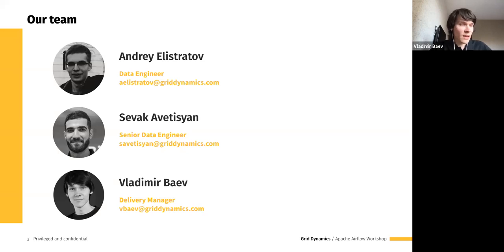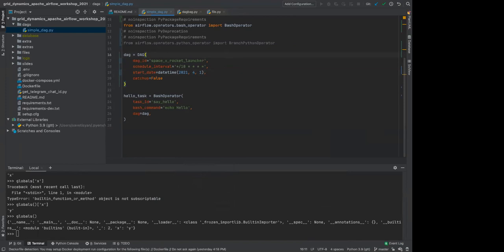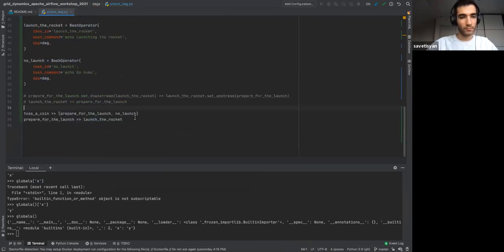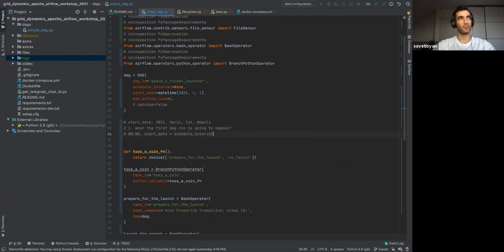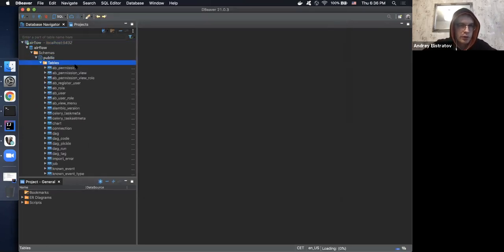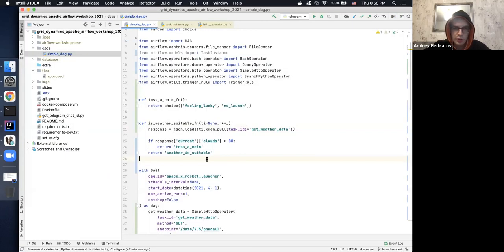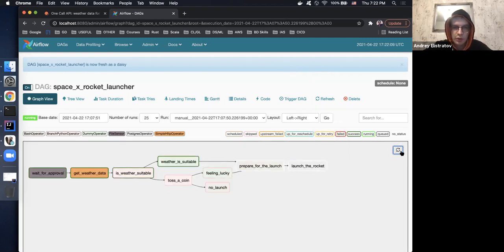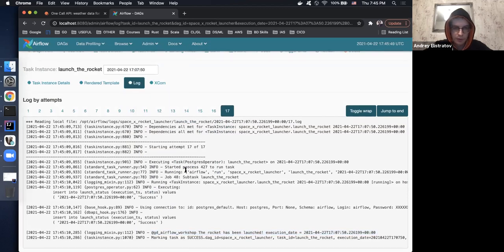Apache Airflow Workshop [ENG]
In this workshop we explore Apache Airflow as a modern and the most effective orchestration tool for Big Data Developers. A short overview of the Apache Airflow architecture + dive into a live coding session.

The practical part contain:
- Building a pipeline with sensors and several operators,
- Writing the results from our pipeline to the database,
- Setting up notifications in Telegram for the successful pipeline results,
- Live discussion: the distribution of the tasks by workers, why pools are so essential.